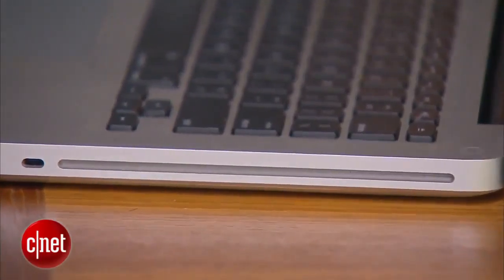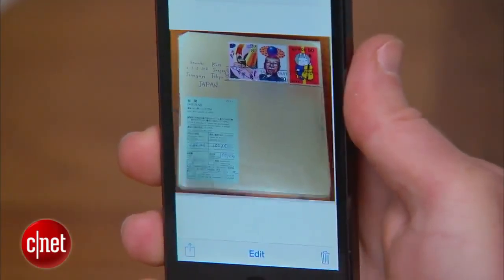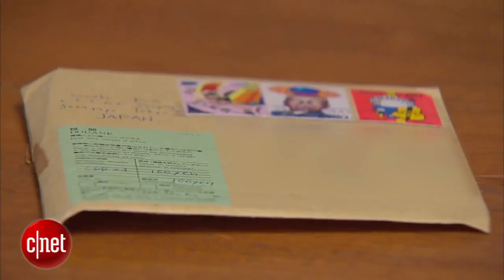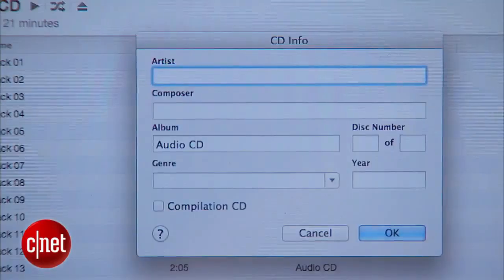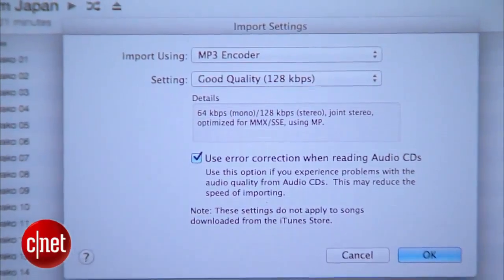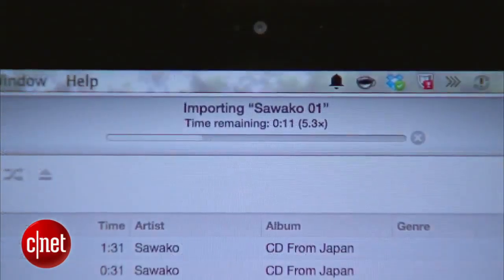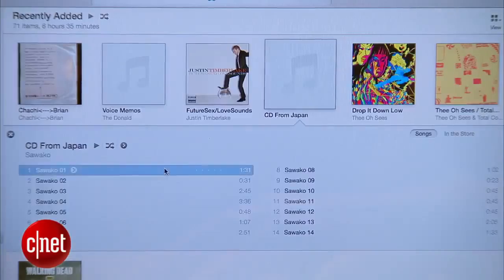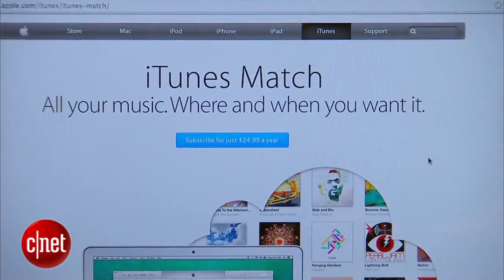The Fix Make CDs disappear